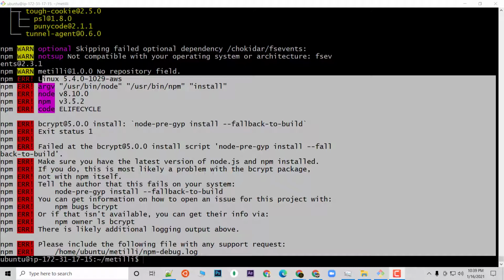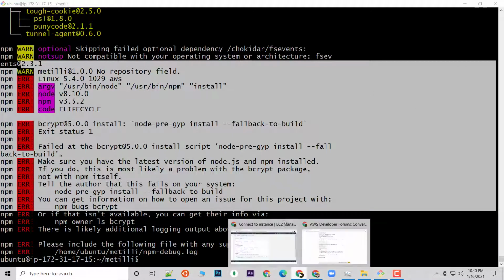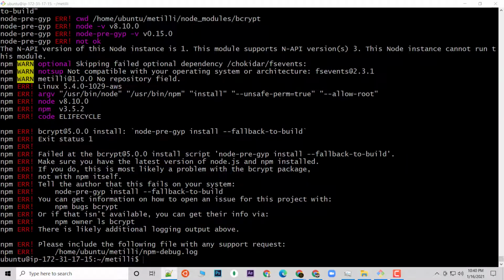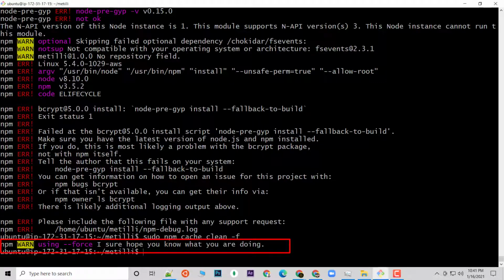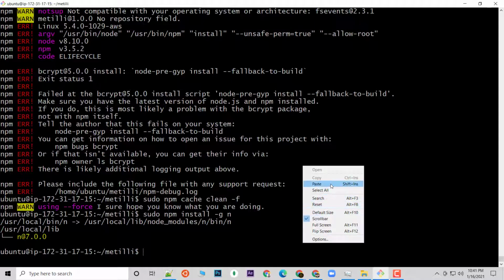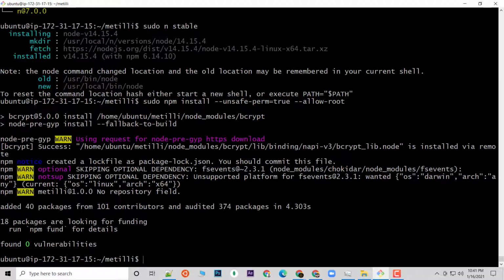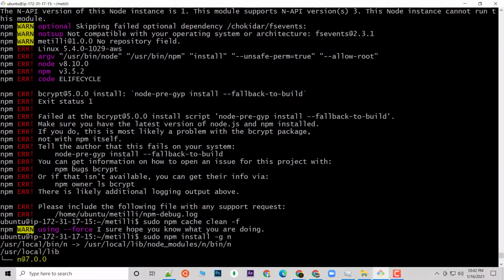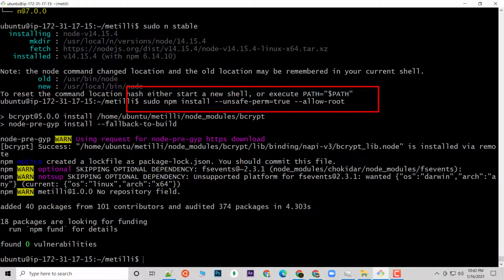Fix : bcrypt install: `node-pre-gyp install --fallback-to-build` on Linux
How to install bcrypt on Windows and Linux
The steps are as follows :
Install stable version of node with
sudo npm cache clean -f
sudo npm install -g n
sudo n stable
sudo npm install --unsafe-perm=true --allow-root

Using the above steps you will be able to fix error of :
bcrypt@3.0.3 install: `node-pre-gyp install --fallback-to-build`